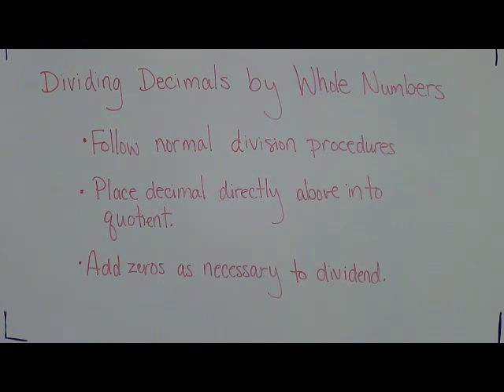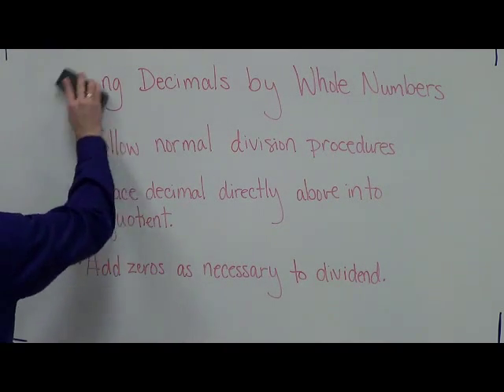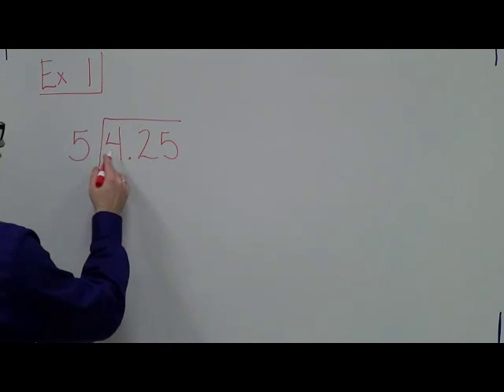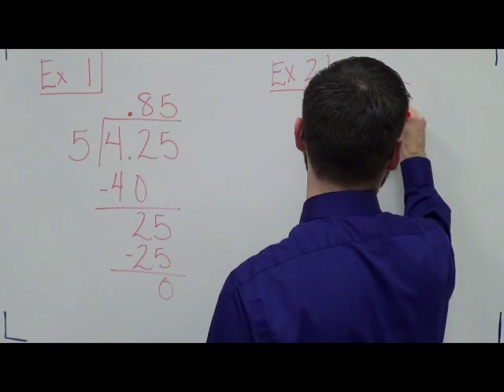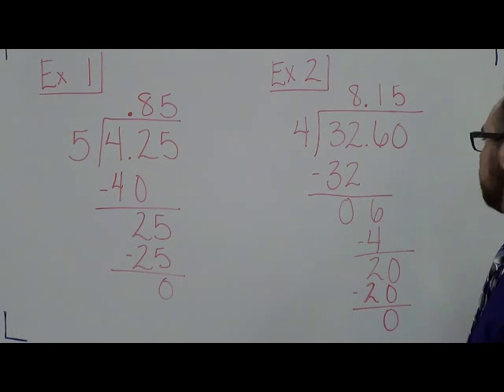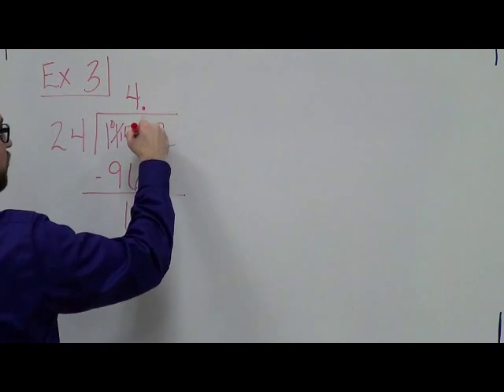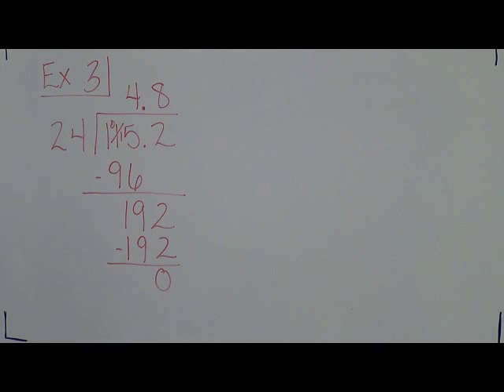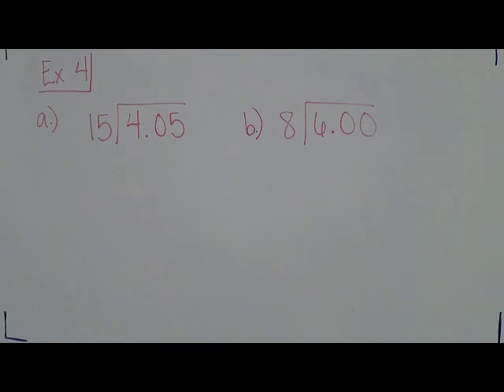4-7 Dividing Dec by Whole Numbers